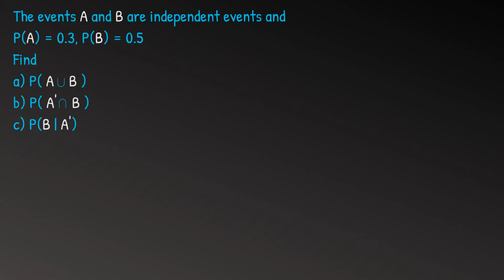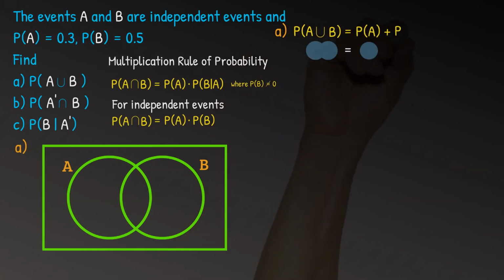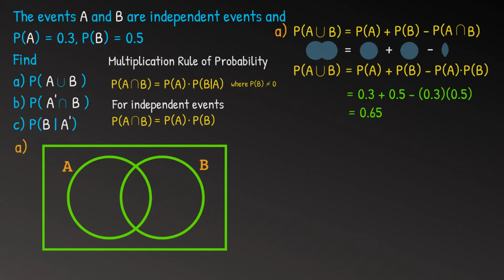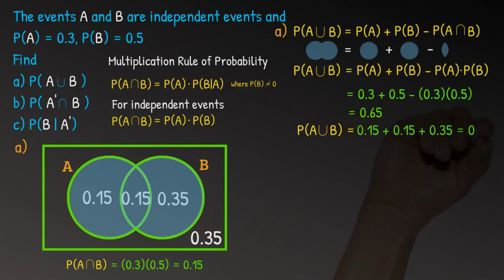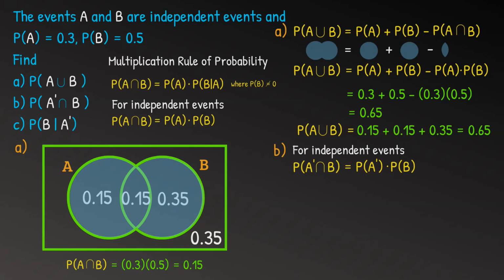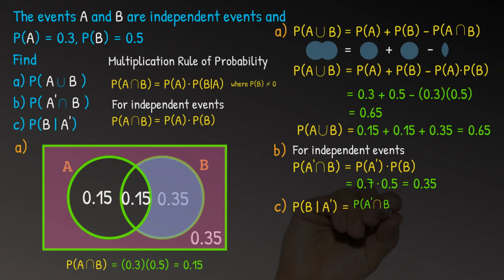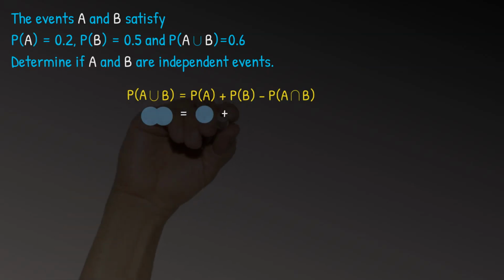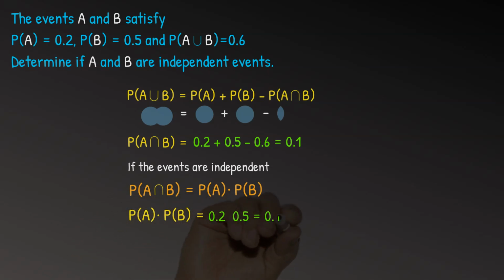Probability : Venn Diagrams : Questions 4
Venn diagrams questions as just learning the theory is never enough. The videos are there to help you get exam ready by going through lots of different questions and get you proficient enough to be able to tackle exam questions with ease.

Question 1

The events A and B are independent events and
P(A) = 0.3, P(B) = 0.5
Find
a) P( A U B )
b) P( A' ∩ B )
c) P(B | A')

Question 2

The events A and B satisfy
P(A) = 0.2, P(B) = 0.5 and P(A U B)=0.6
Determine if A and B are independent events.